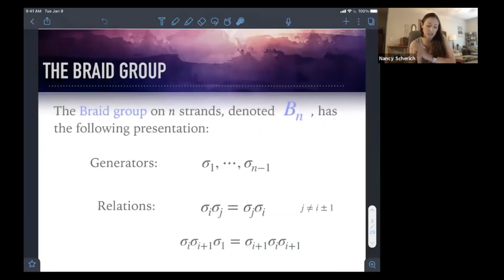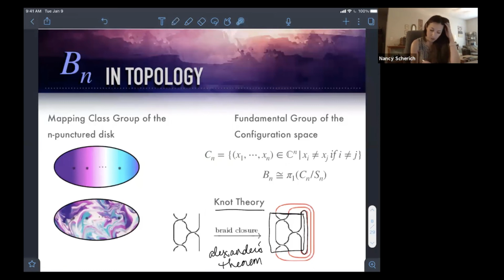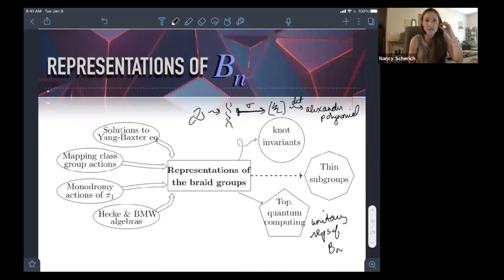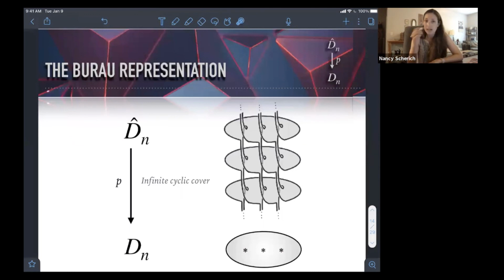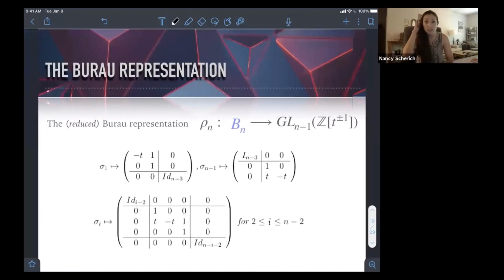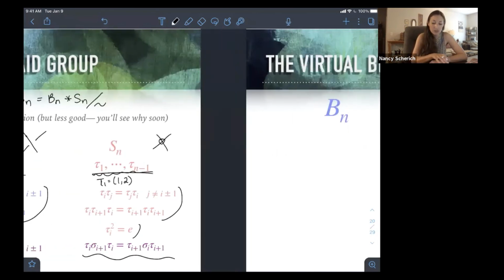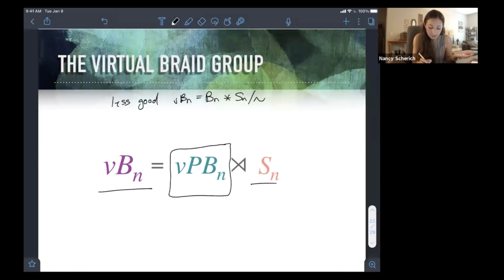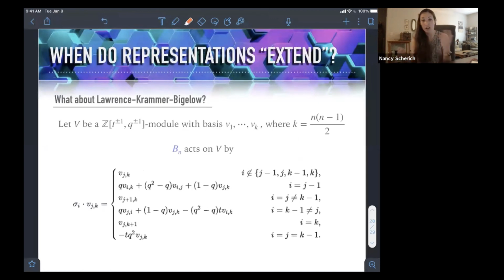Knot At Lunch Lectures, Nancy Scherich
Nancy Scherich talks about representations of the braid groups.